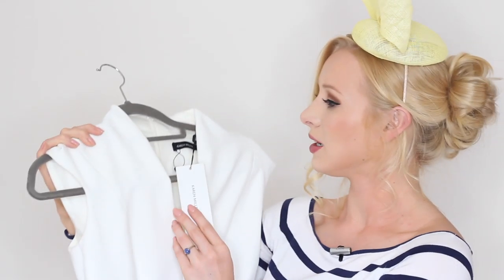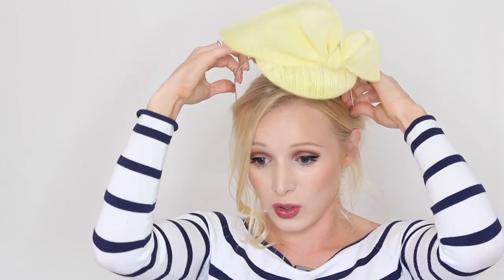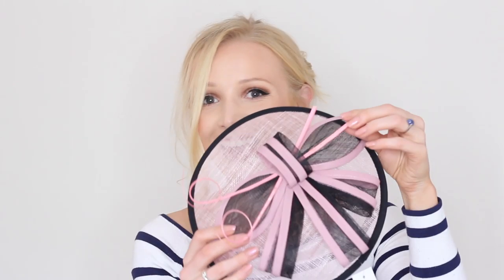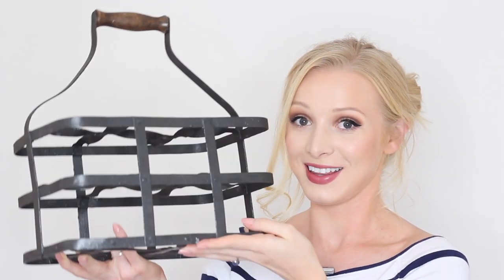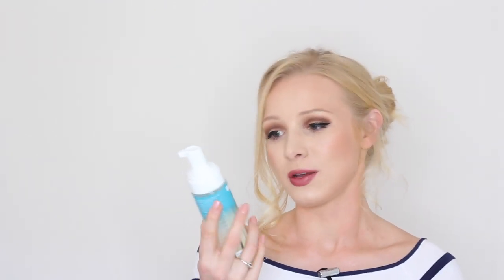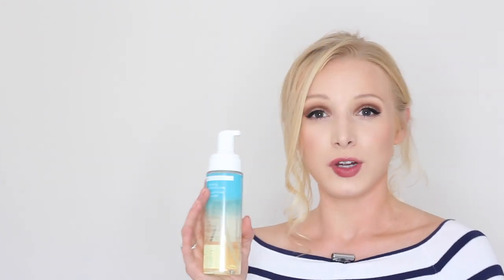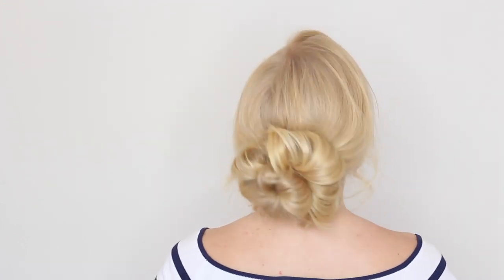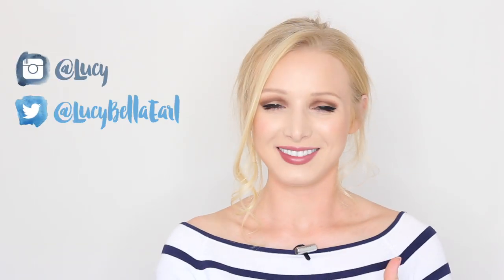June Favourites 2019 | decor • Royal Ascot • skincare • makeup • drink • clothes • books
Here...have a favourites video! I talk all about what I'm loving at the moment, including what Will got me for my birthday, what I am wearing to Ascot and how I am decorating my home.

Benefit Hello Happy Flawless Brightening Foundation
Benefit Hello Happy Velvet Powder Foundation:

(colour: plum)

(have your name displayed under the video as a token of my gratitude)

Want to improve your British English pronunciation?
Have you heard about my new Vocab Diaries? Learn a new idiom every day AND acquire 100s of new words each month! Check them out

If you enjoy our videos, you can buy us a coffee (let us know specifically if you would like that money to go towards a toy or treat for Diego and Alfonso! We stay true to our word!)

Song at the end: Sappheiros - Lights